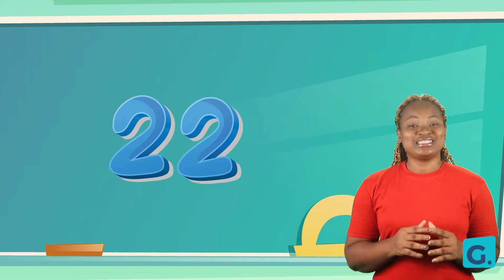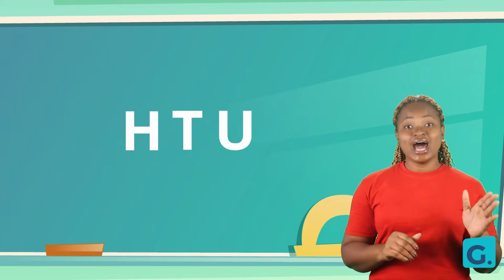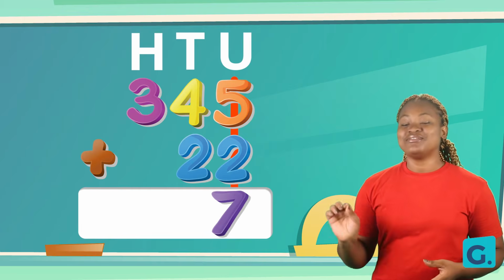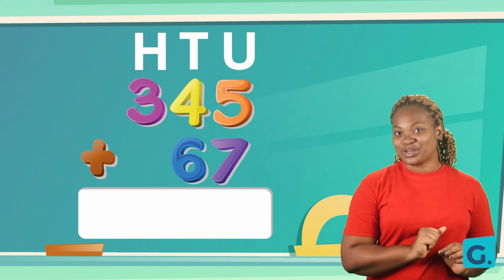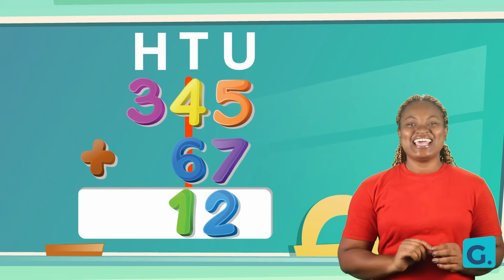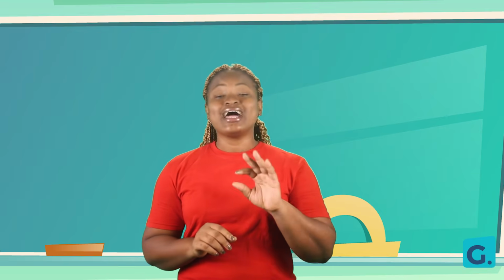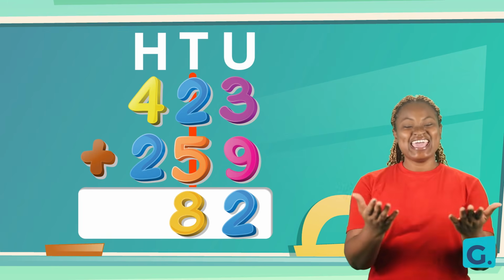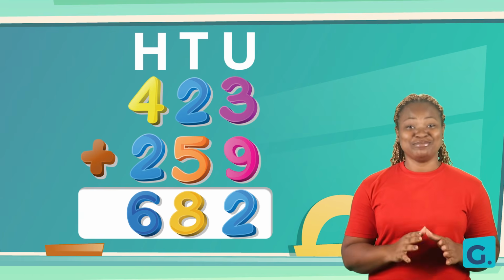Addition of Three Digit Numbers | Primary 1 Math | Grade 1 Math | Learn on Gradely.co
Are you looking for free online math help, math fun and other useful resources to improve students' learning outcome? Visit app.gradely.co now to sign up.